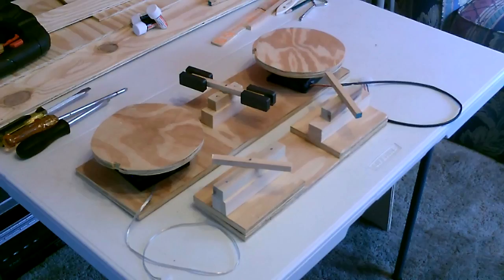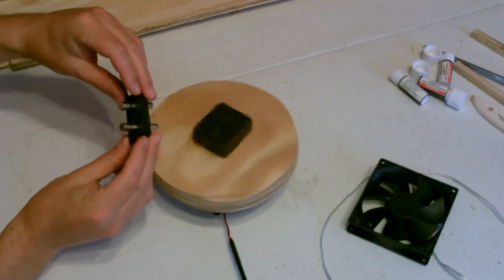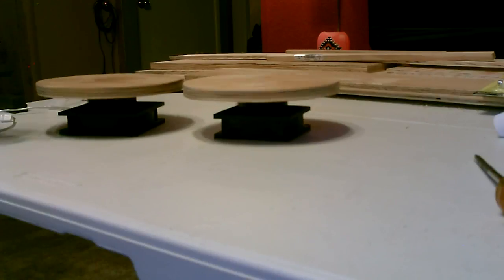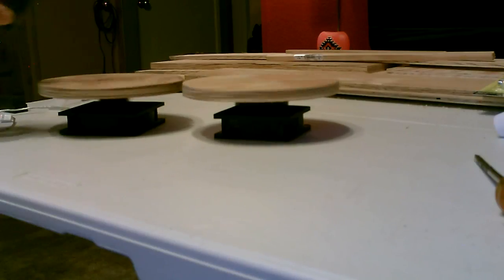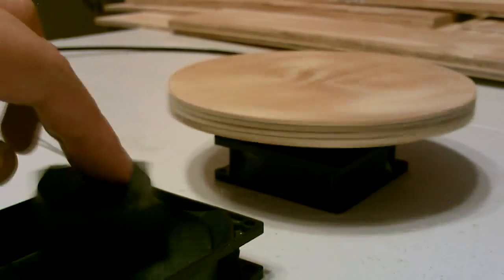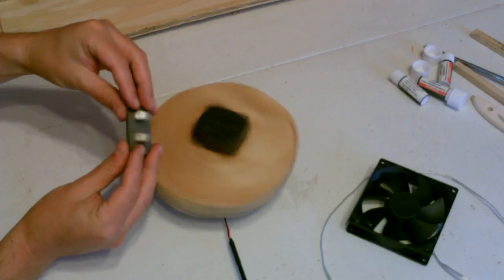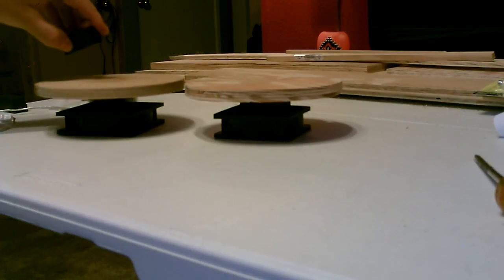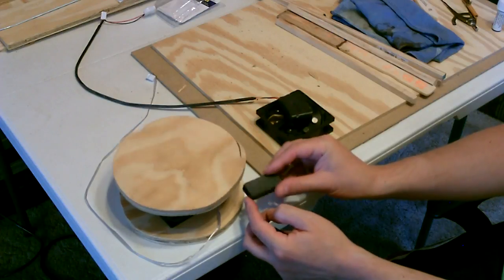''Free Energy" Magnet Motor Generators! -Experiments with platforms, pivots, pendulums, swivels...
video shows several experiments in running magnet motor generators w/ceramic block magnets and neodymium magnets (both found at harbor freight tools).  the generators (case fans) i used were 80mm and 90mm. using wooden circular platforms and pivots, you can spin one (or multiple) generators at once (just using the magnets) and each generates electricity. some call it free energy some don't. i stop short of calling it "True" Free Energy because there's a little "human power" involved in the process too. it's more of a conversion of one type of energy to another... but the idea of harnessing the force of magnets is interesting.

music in video is all from YT's Library

song titles:  "feel good rock", "across the room" and "led foot"